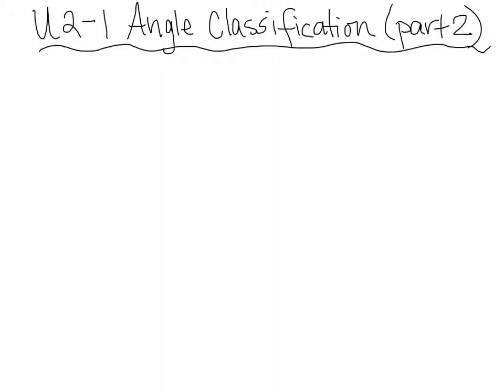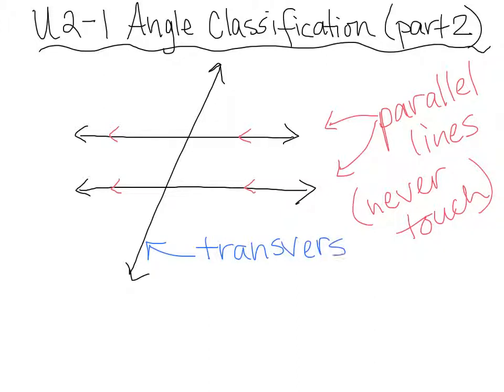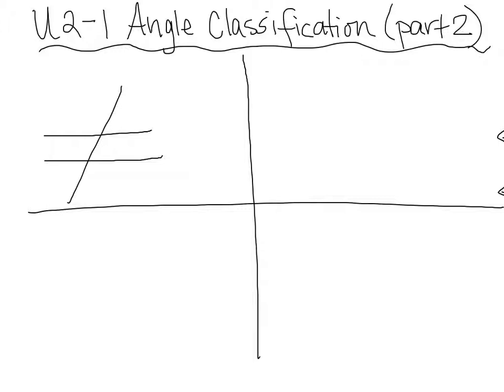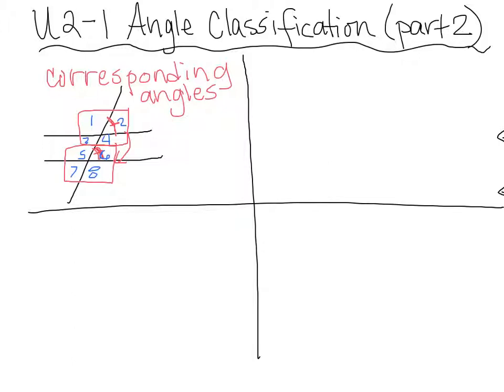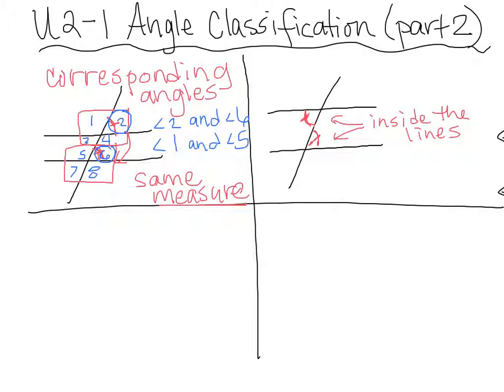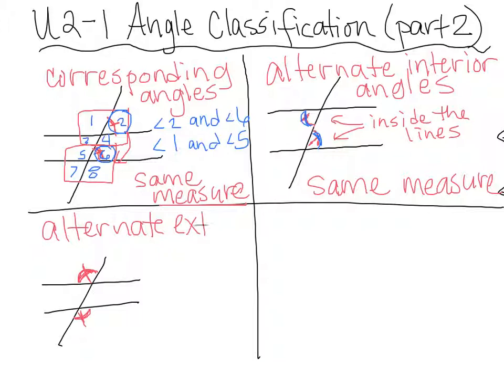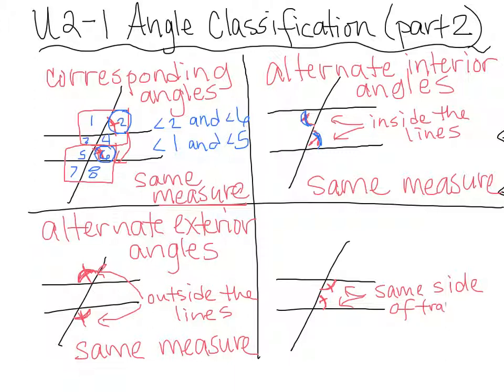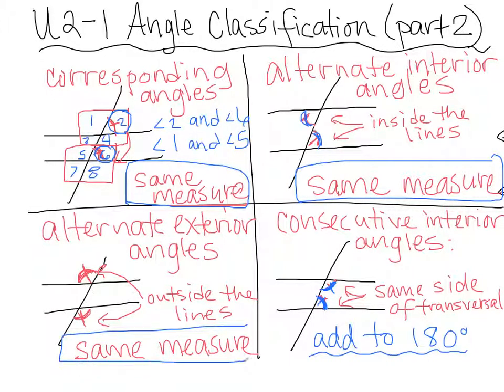U2-1 Angle Classification video (part 2)